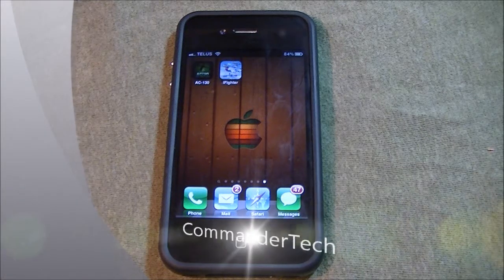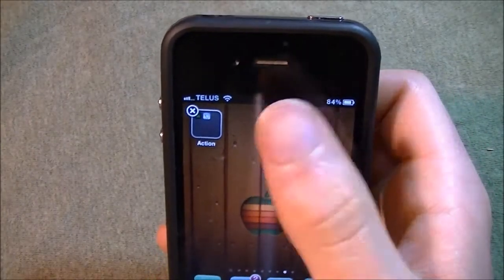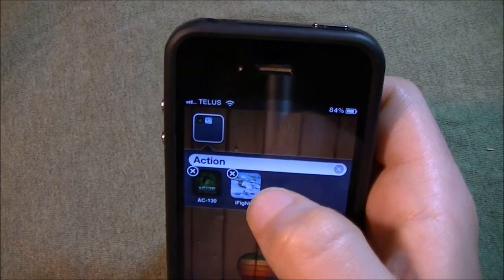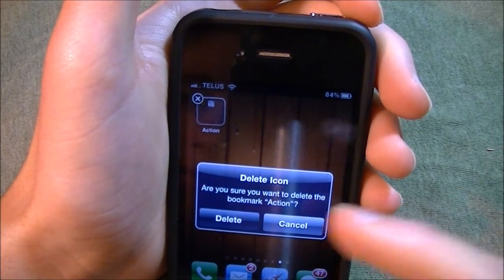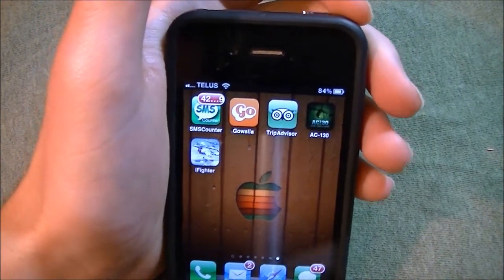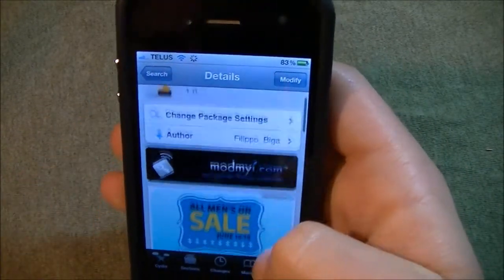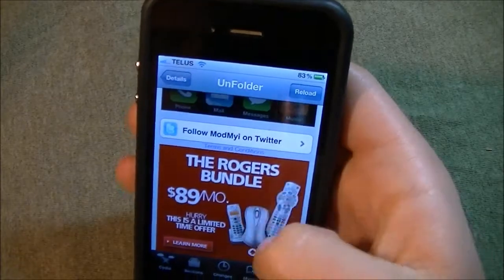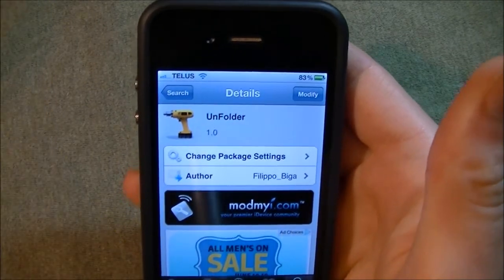UnFolder (Cydia Tweak) - Delete iOS Folders with two Taps (iPhone, iPod & iPad)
Unfolder will delete folders with two taps and saves the time it takes to drag each app out.